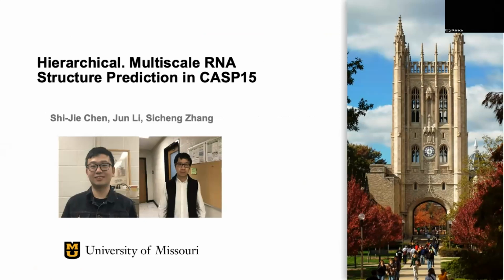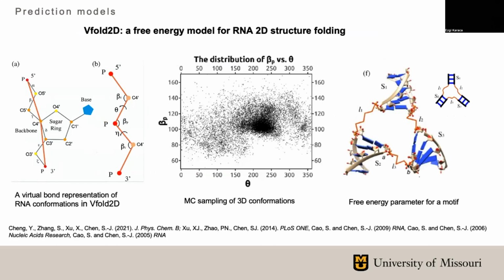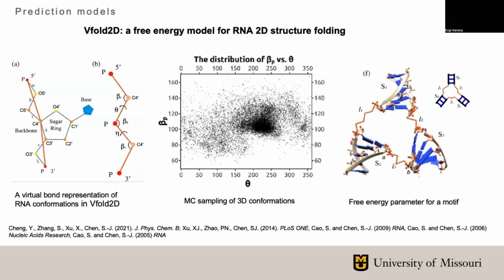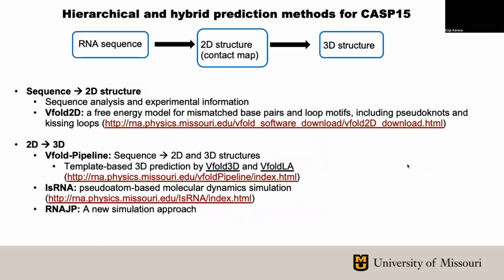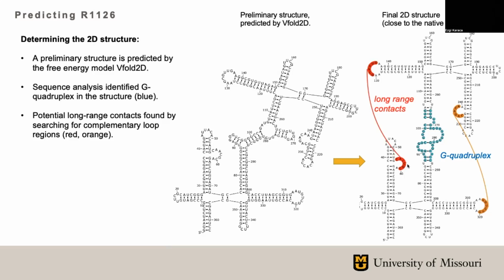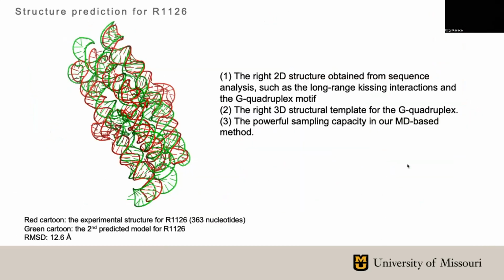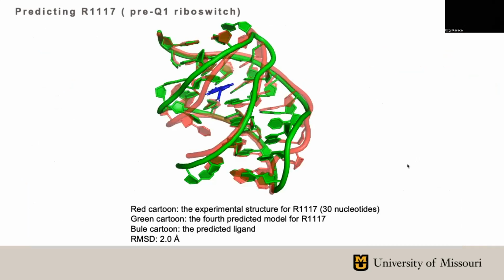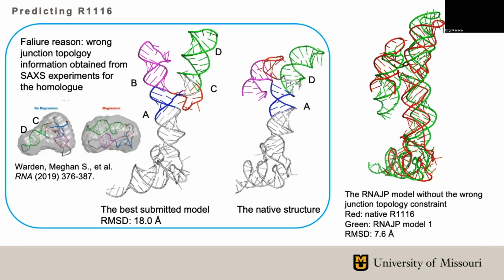CASP15 Shi Jie Chen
CASP15 Peng Xiong